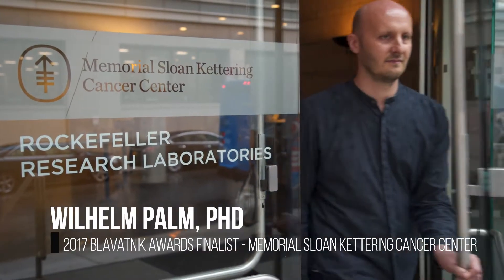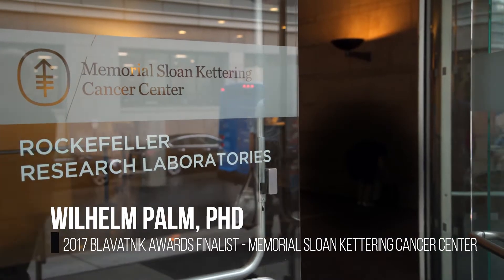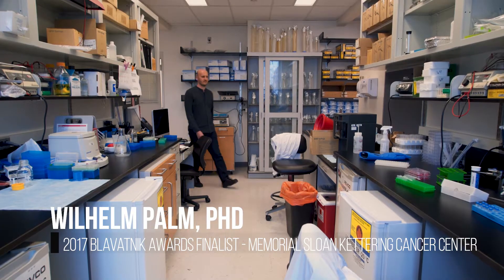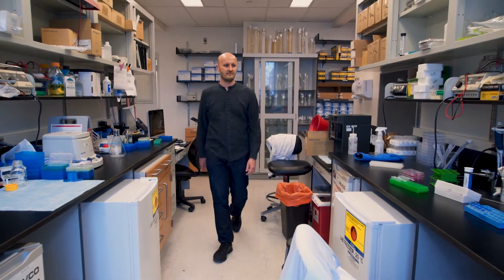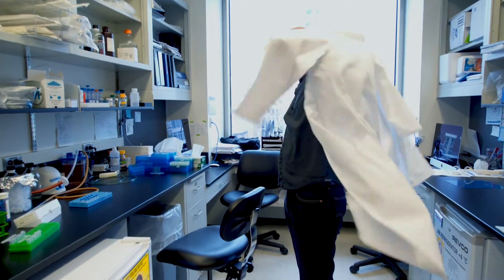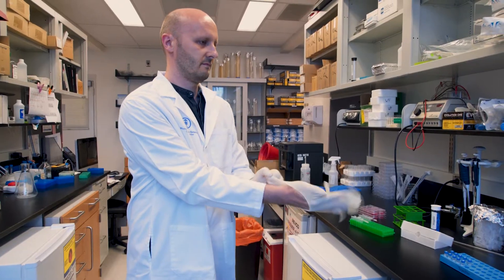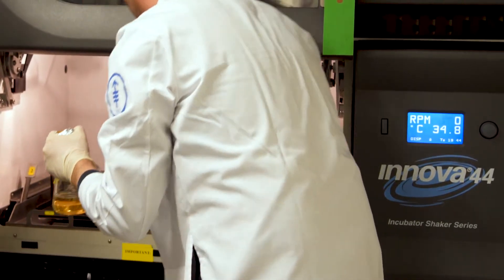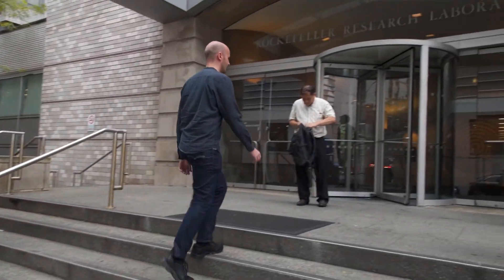Dr. Wilhelm Palm - 2017 Blavatnik Regional Finalist in Chemistry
Meet 2017 Blavatnik Regional Finalist in Chemistry, Dr. Wilhelm Palm, a biochemist originally from Germany. Dr. Palm has uncovered a novel pathway that enables tumor cells to obtain nutrition and grow.

Learn more about his post-doctoral work at Memorial Sloan Kettering Cancer Center